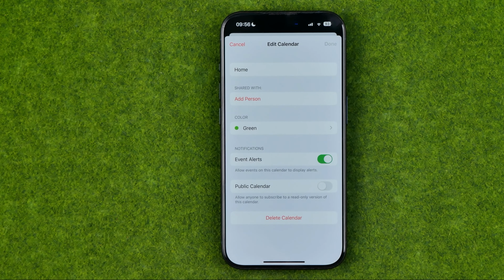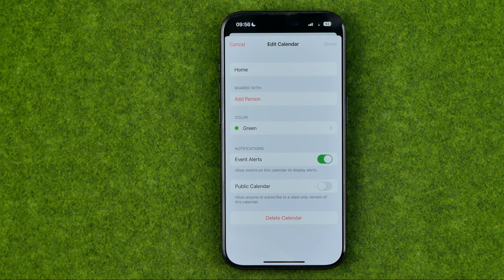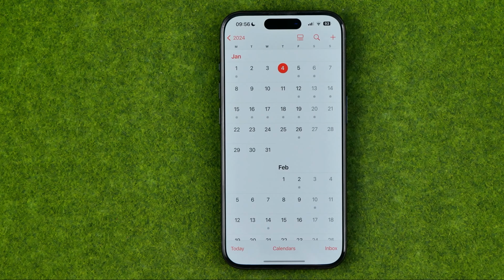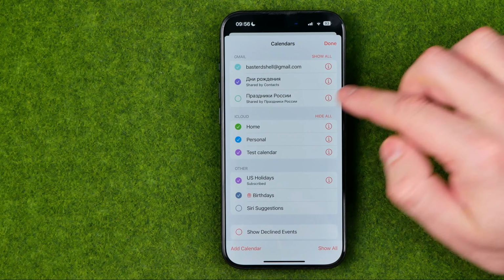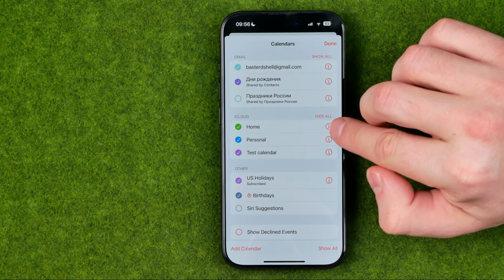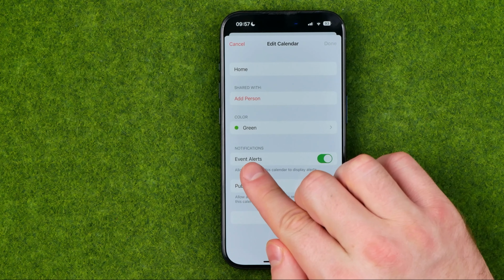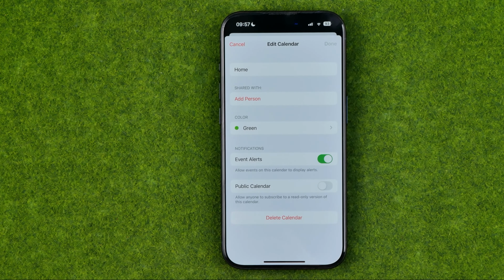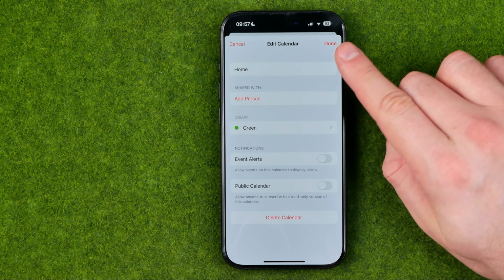How to Set Calendar Alerts on iPhone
If you are looking for a video about how to set calendar alerts on iphone, here it is! In this video I will show you how to use iphone calendar. Be sure to watch the video to the very end. You will learn how to use apple calendar. That's easy and simple to do from your phone.